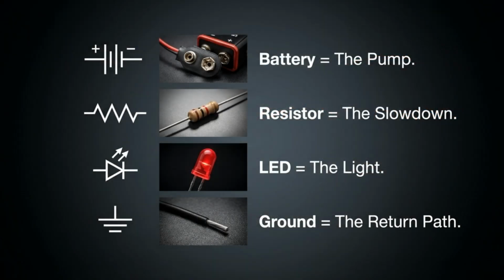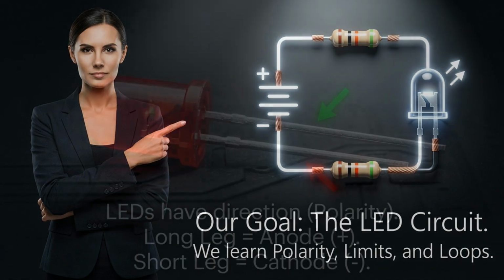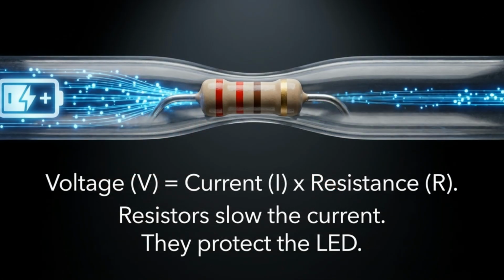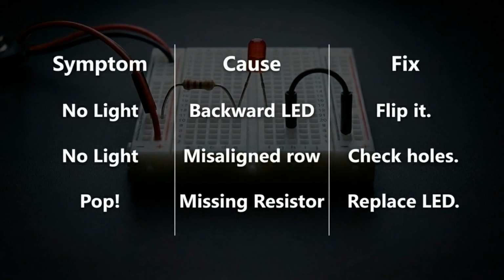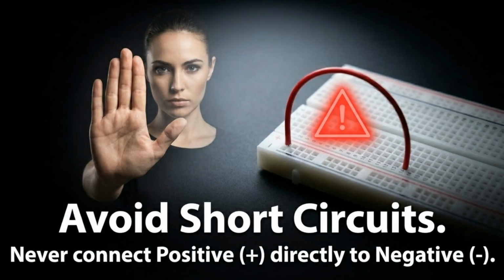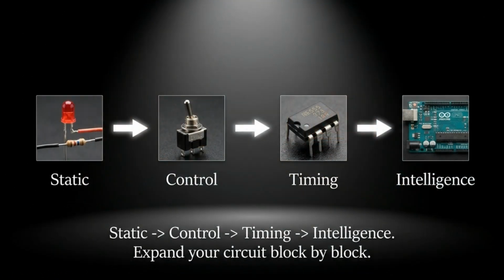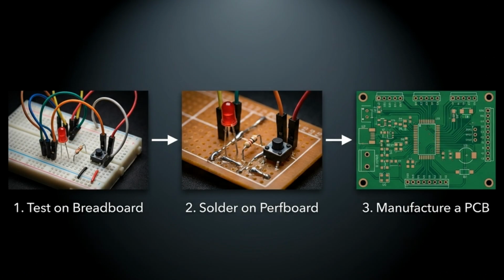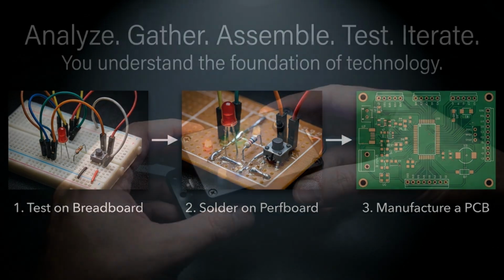How to Build Your First Electronic Circuit: A Step-by-Step Beginner's Guide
Ready to transition from a passive consumer of technology to a creator? In this video, we provide a comprehensive roadmap for beginners building their first electronic circuit, exploring the "why" behind every component. We will teach you how to read schematic diagrams so you can understand how electricity flows. Then, we dive deep into essential components like LEDs, resistors, and breadboards, and explain the underlying science of Ohm's Law. Follow along with our step-by-step guide to assemble, test, and troubleshoot the gold standard beginner project: the LED circuit. Building your first prototype is the foundation of all modern technology and the most important first step in your journey as a maker.

Hashtags